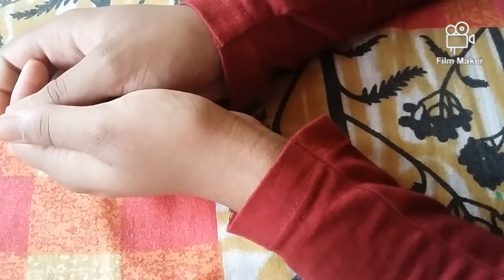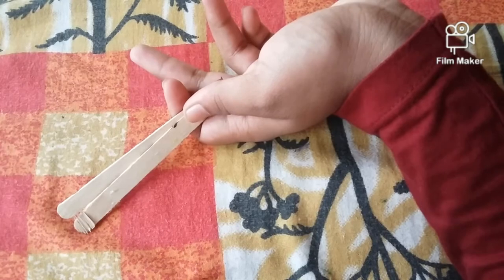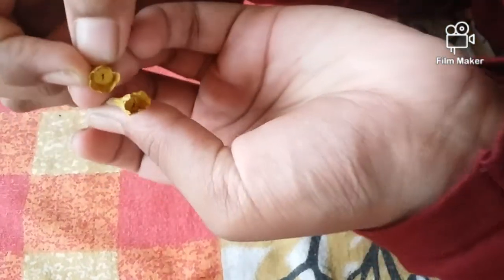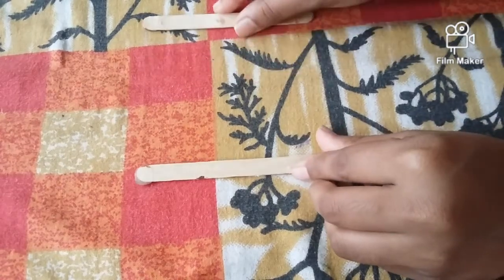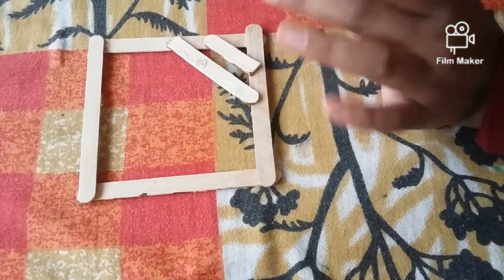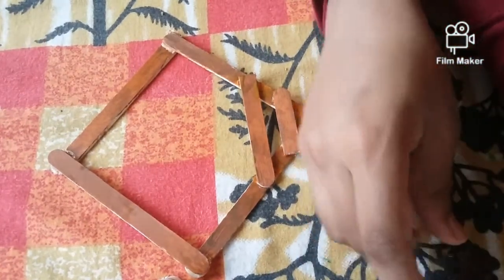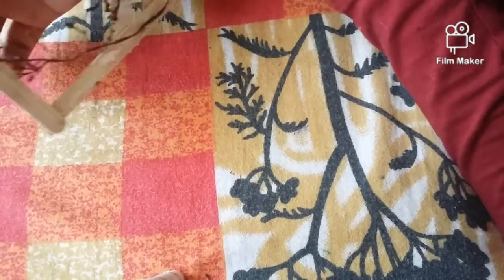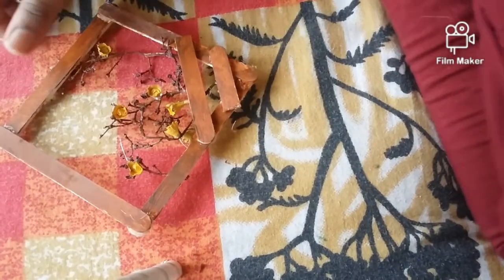Diy Best out of waste/wall frame/easy, malayalam